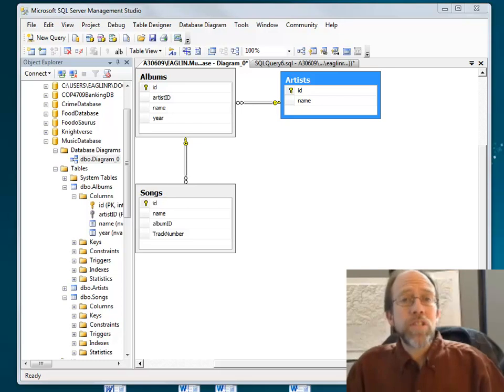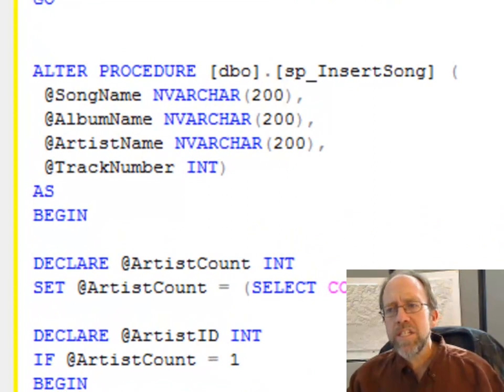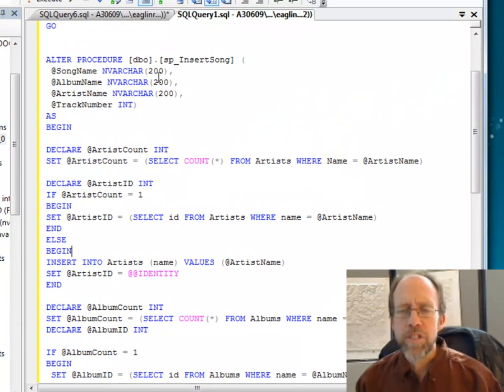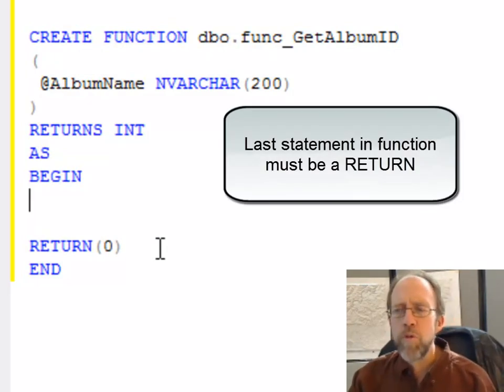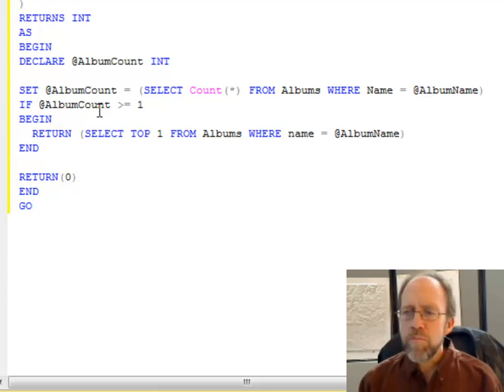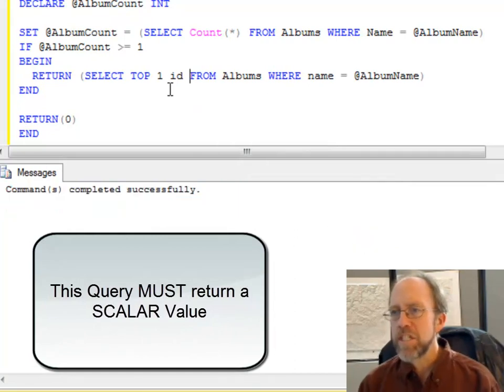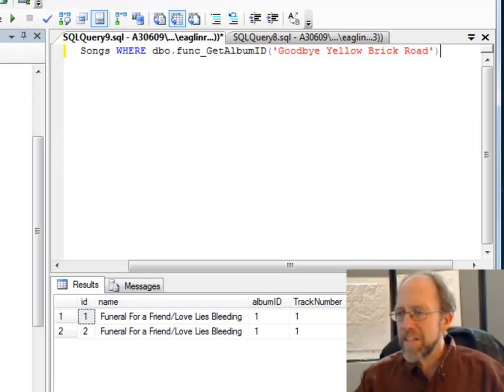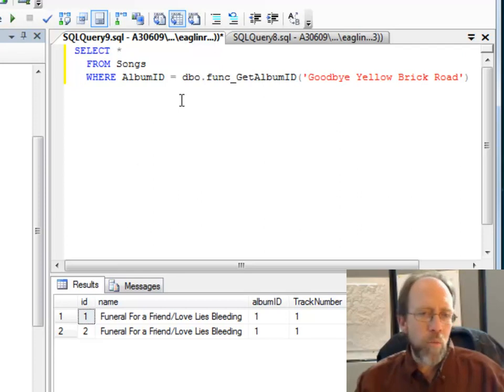Database - Getting Started With Stored Functions in T-SQL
A straightforward video demonstrating the creation and use of stored functions in T-SQL